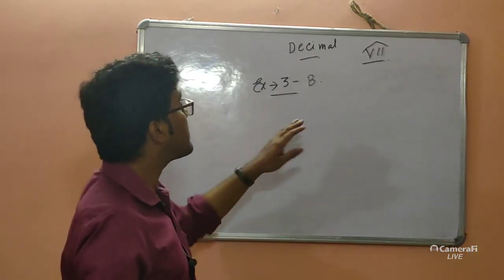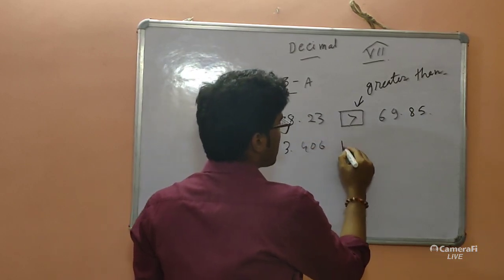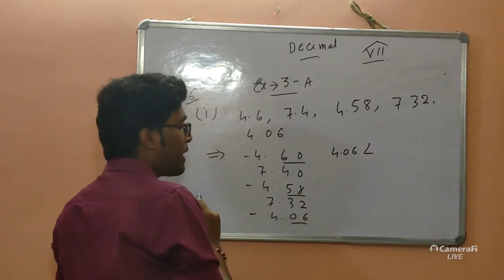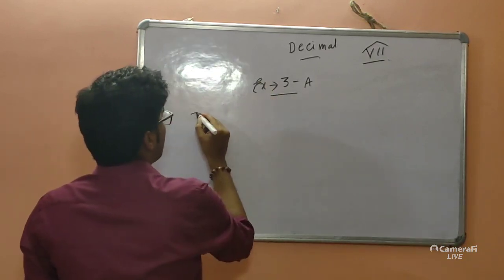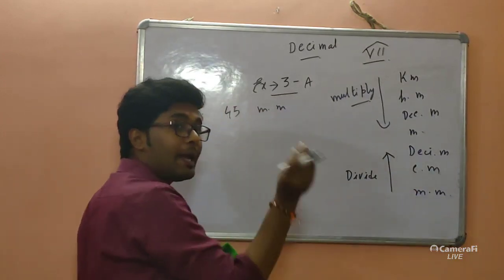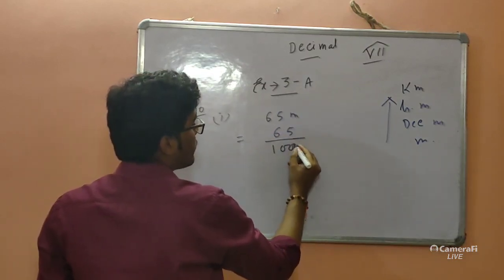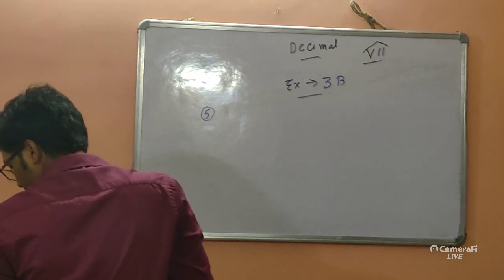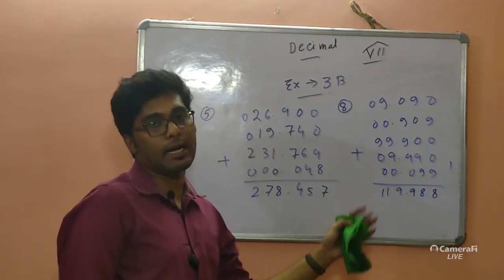CLASS 7 DECIMALS PART 2 EX 3A + 3 B SOLVE